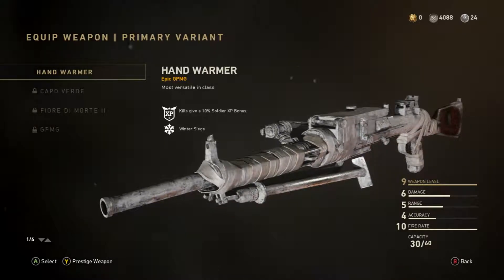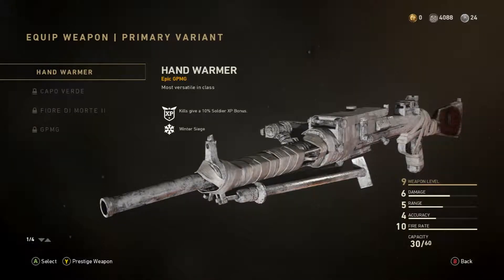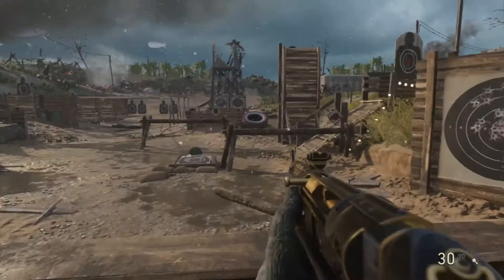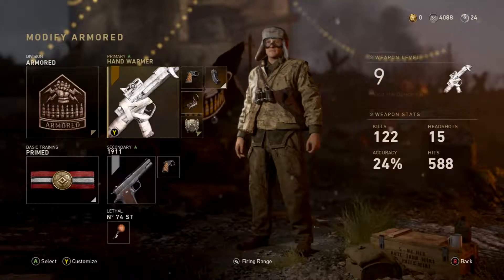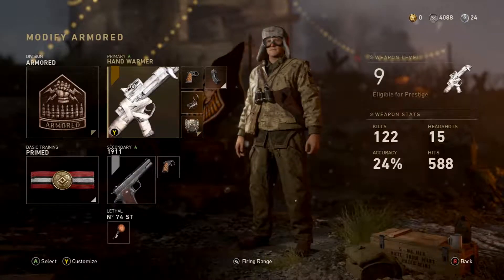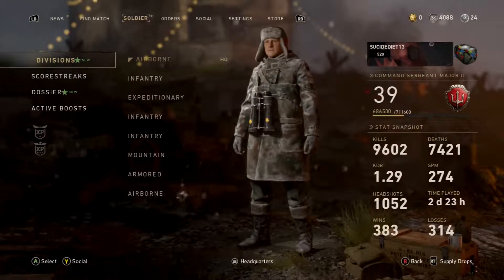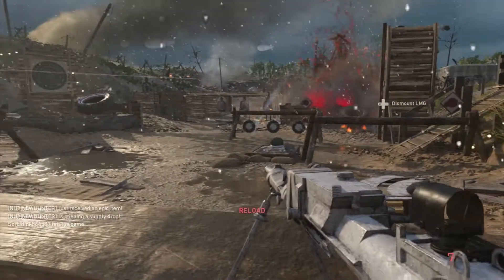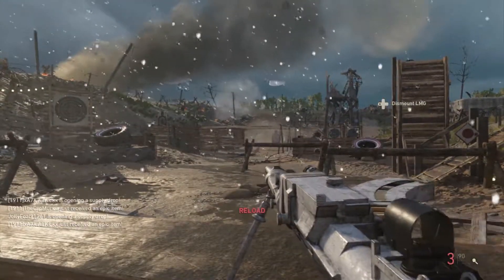Got the GPMG EPIC HAND WARMER in Call Of Duty WW2 WINTER SIEGE DLC!!!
Just wanted to show you guys a little game play of the new dlc gun EPIC GPMG HAND WARMER. this gun is not for me lol i suck with it but is one of the top 3 of light machine guns in CALL OF DUTY WW2.
had a lot of fun grinding for it and tried my best to get some kills lol. hope you guys enjoy and i promise with the new smg i will go off in the game play video lol its coming soon just want to unlock all the attachment for it before i put a video up which is coming soon, then some pugb videos. let me know if you guys enjoyed and   what you would like to see next.  HAPPY HOLIDAYS AND BE SAFE.
Some stuff used making this video and that are helping build the channel is.
Elgato HD60
Microsoft Elite controller
CALL OF DUTY WW2 Kontrol Freeks
Blue Yeti microphone
Astro Tr A40

Also check out my Pal @AverageGeri on twitter did a amazing job with my logo and header, hit him up and see what he can do for you if your in need of some graphics.